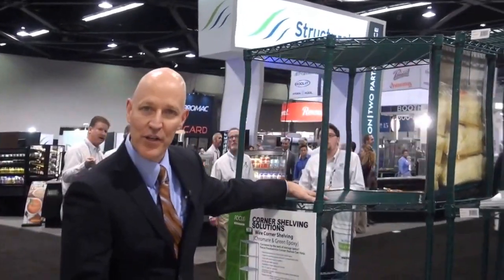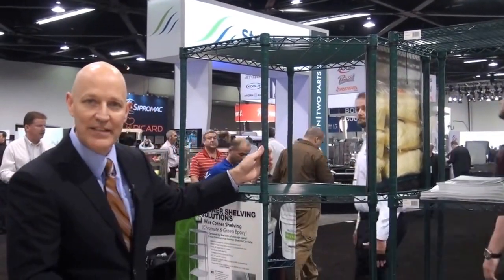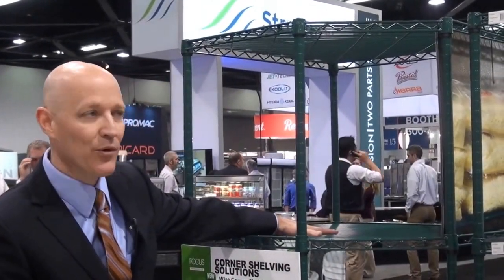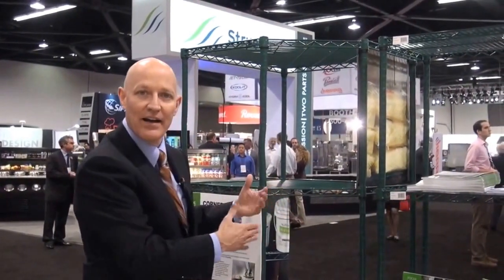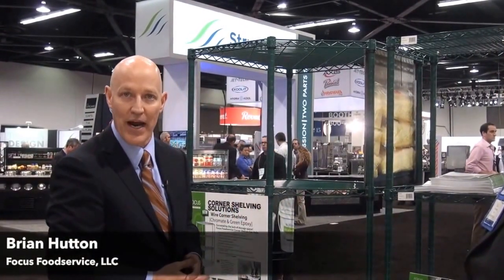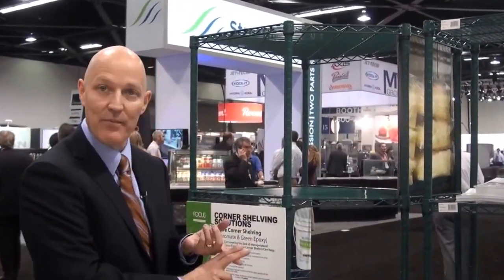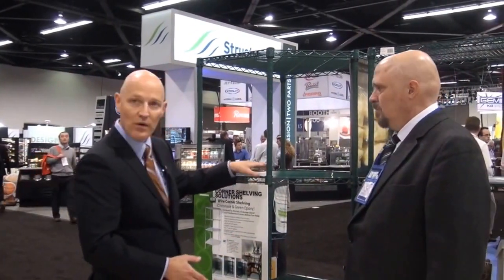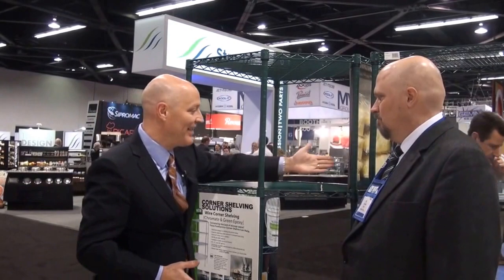Corner Shelving Solutions by Focus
Corner shelving solutions by Focus are an efficient way for any operation to make the most of storage space.